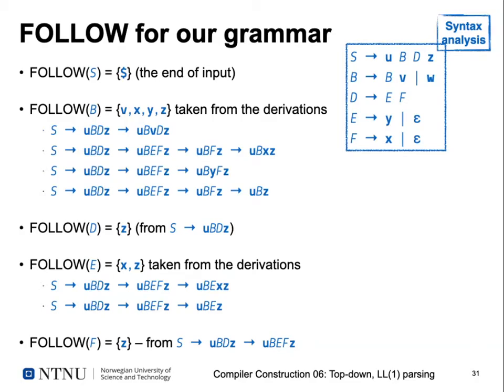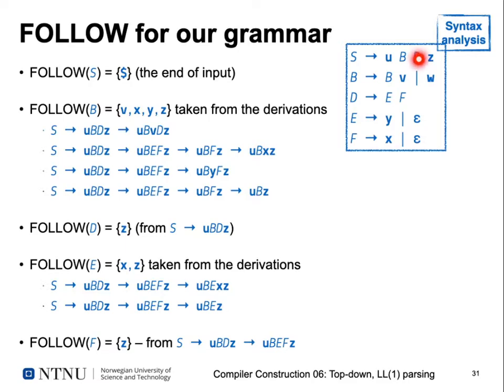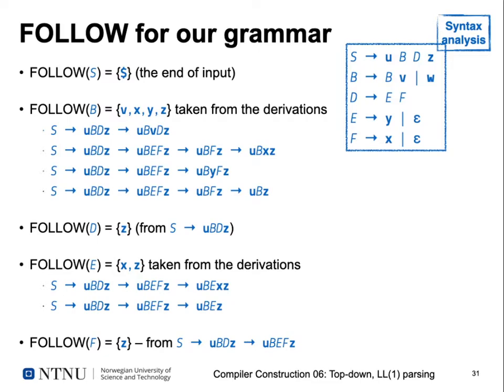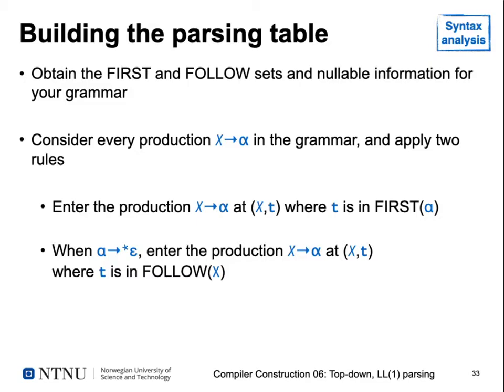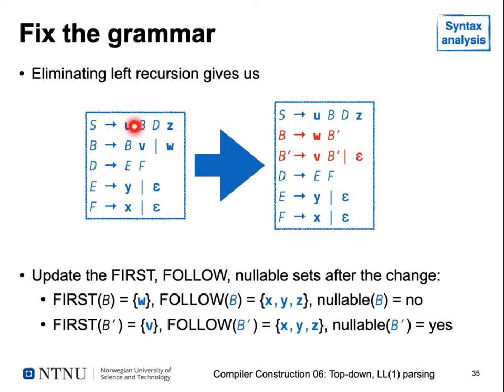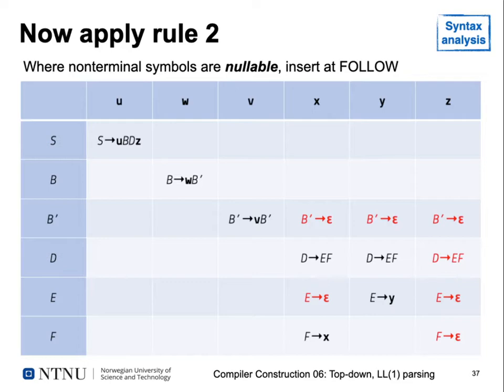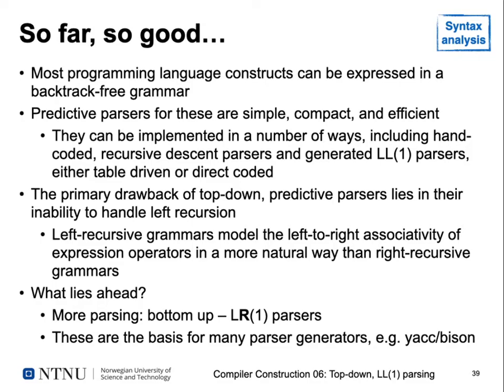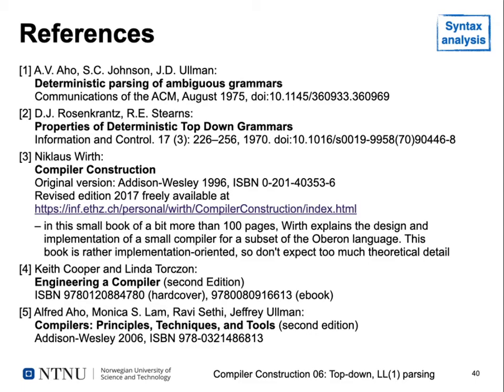Compilers lecture 6 part 3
LL(1) parsing and table-driven parsers